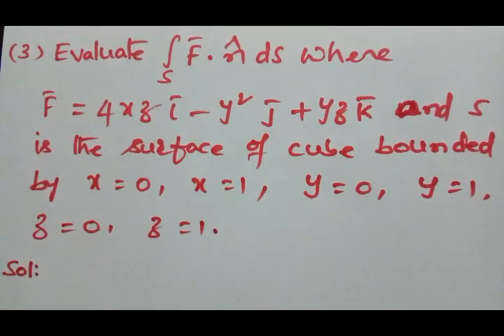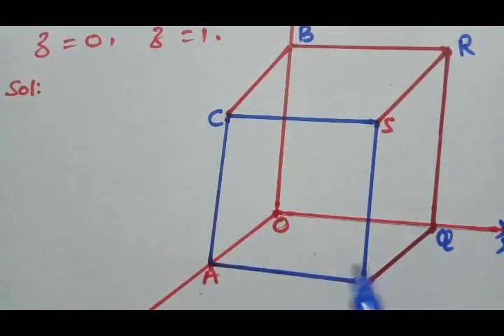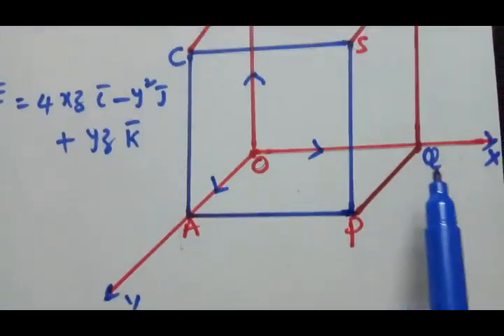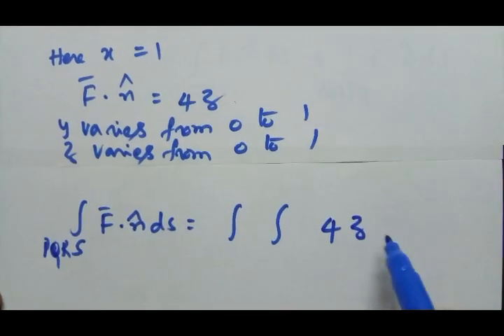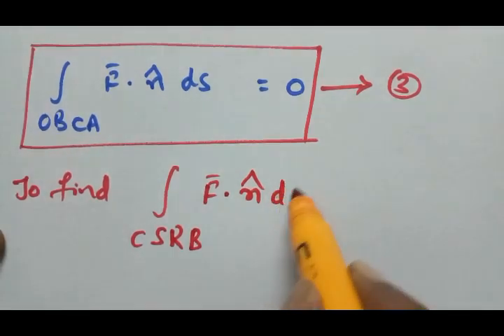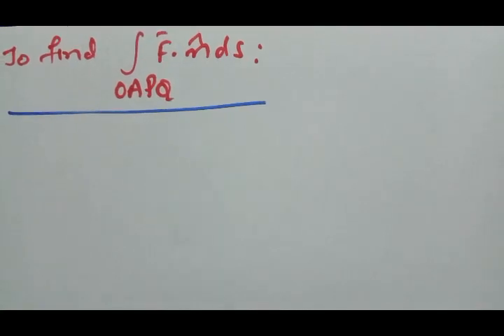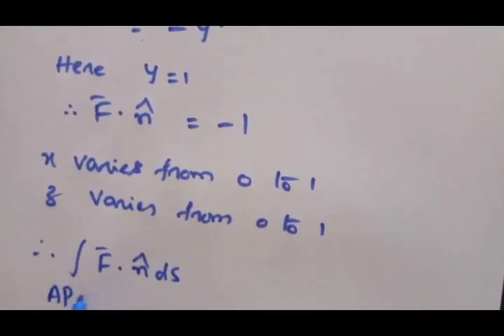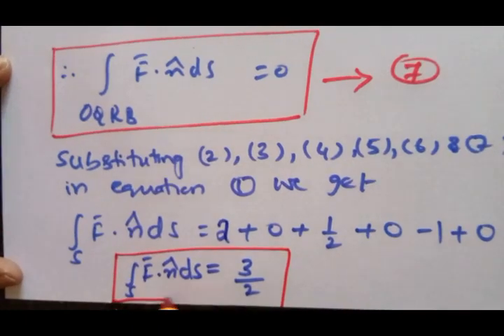VECTOR INTEGRATION LECTURE 8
After the completion of this video student can be able to evaluate the surface integral for various vector point fuctions over the different surfaces.